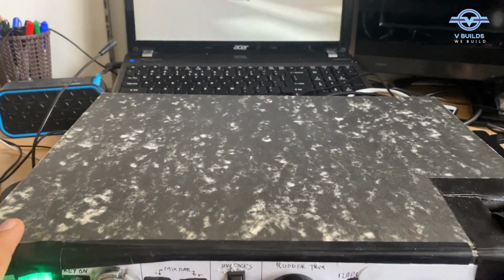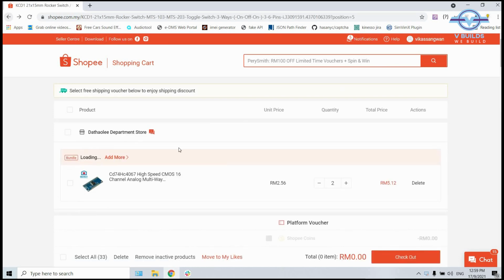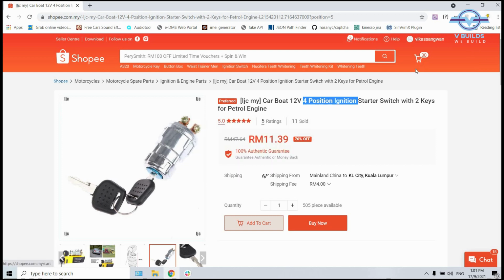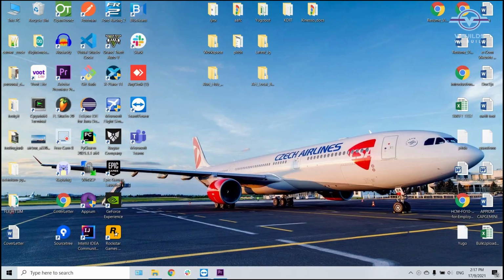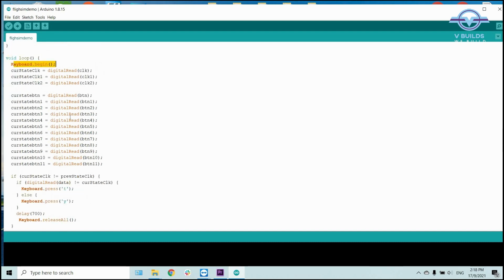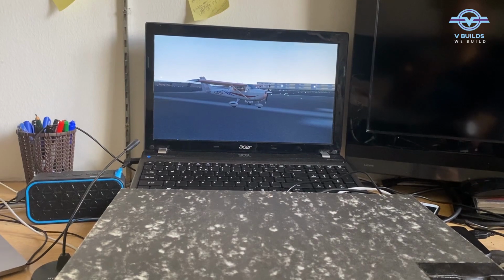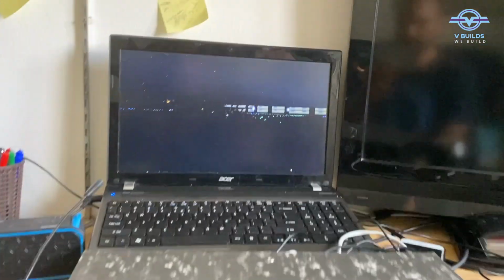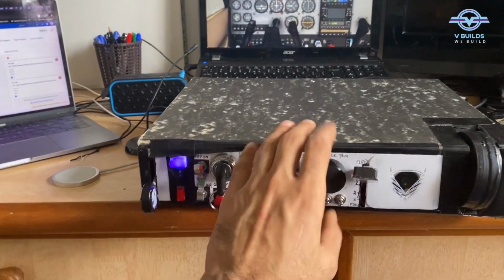Flight Simulator D.I.Y 08 - Lights, Key, and Rudder Trim. How to used toggle switch for key press.